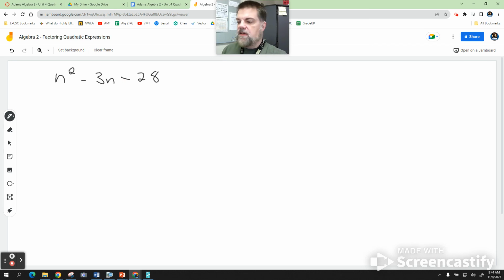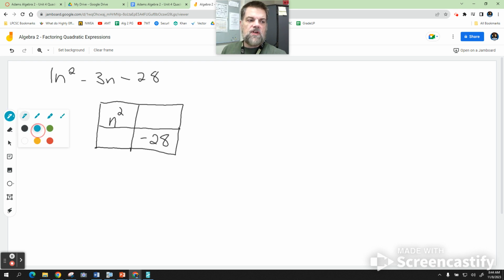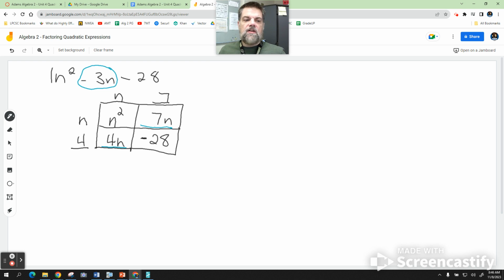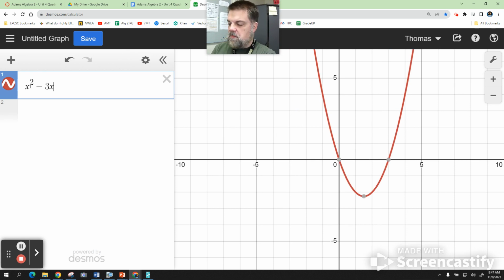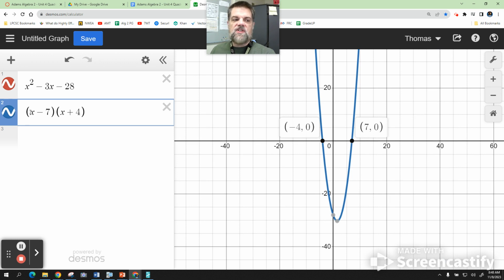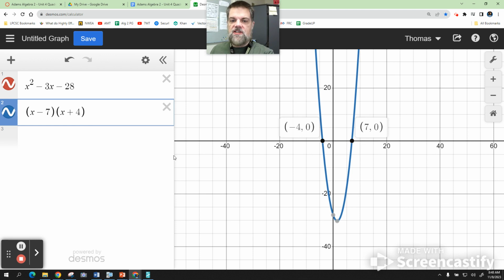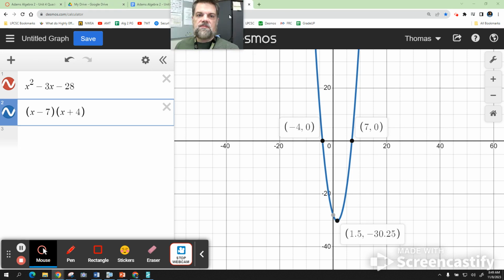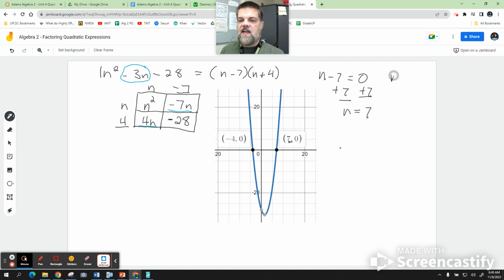Algebra 2 - Factoring Quadratic Expressions Example 1